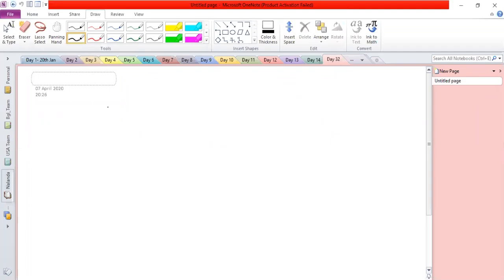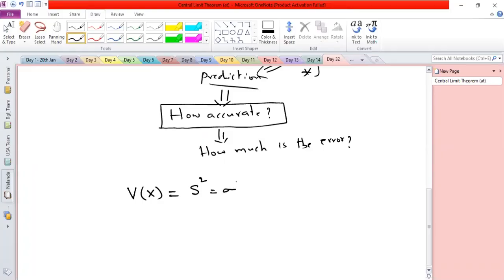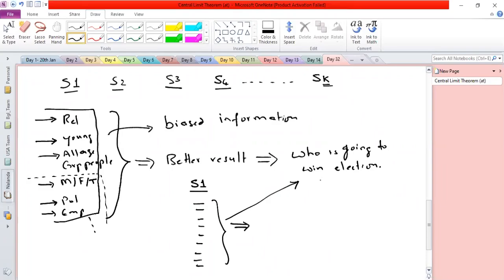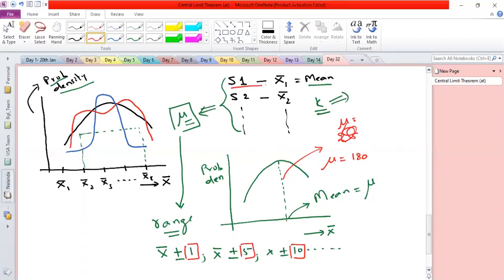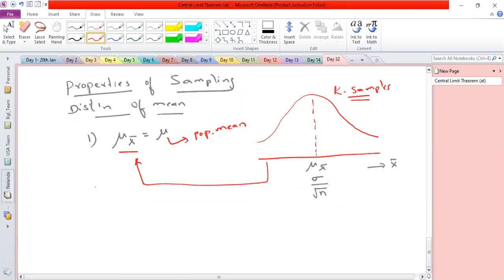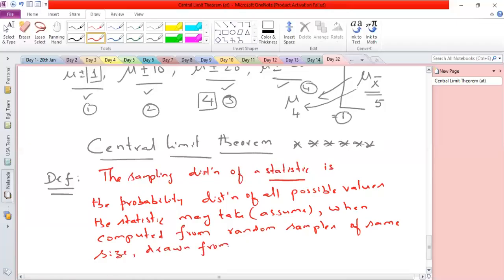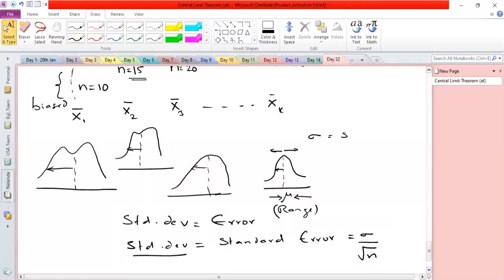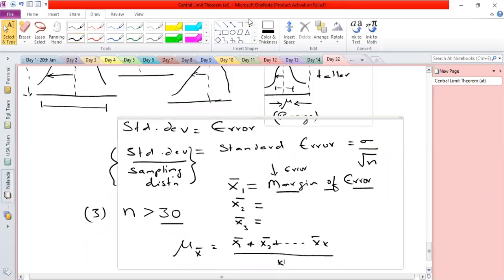What is the Central Limit Theorem? | Data Science & Machine Learning Basics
Welcome to Digital Marts – Education & Tutorials 🎓

In this video, we will learn one of the most important concepts in Statistics and Data Science — the Central Limit Theorem (CLT).

📌 What You Will Learn:
✔ What is the Central Limit Theorem?
✔ Sampling Distribution of the Mean
✔ Why data becomes Normal (Bell Curve)?
✔ Role of sample size (n ≥ 30)
✔ Real-life examples in Data Science & Machine Learning

🎯 Why CLT is important?
Central Limit Theorem is the foundation for:
– Hypothesis Testing
– Confidence Intervals
– A/B Testing
– Predictive Modeling
– Feature Engineering & Data Normalization

✨ Simple explanation + Visual understanding + Examples
📚 Language: English | Beginner-friendly

💬 Ask questions in comments — I’ll help you understand!